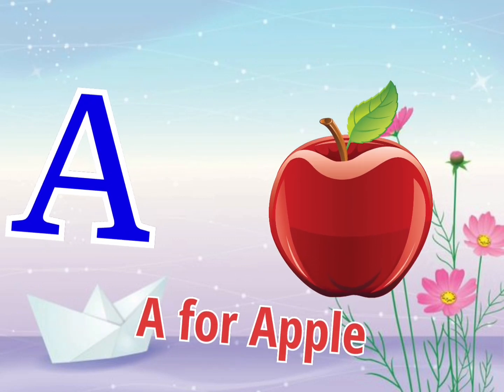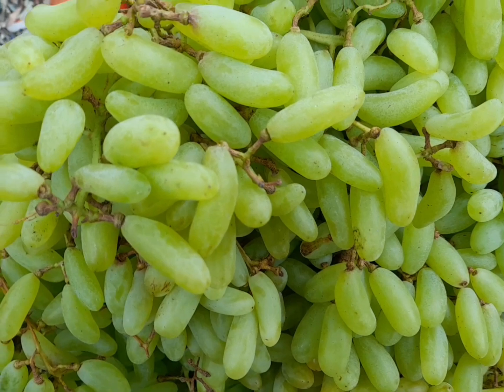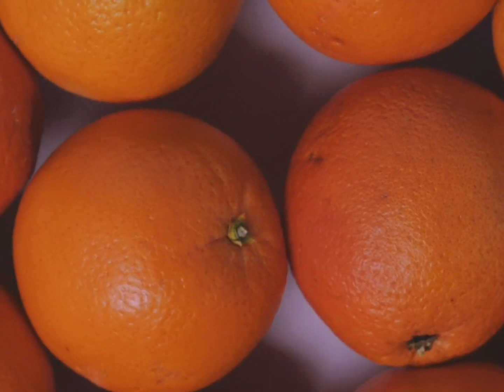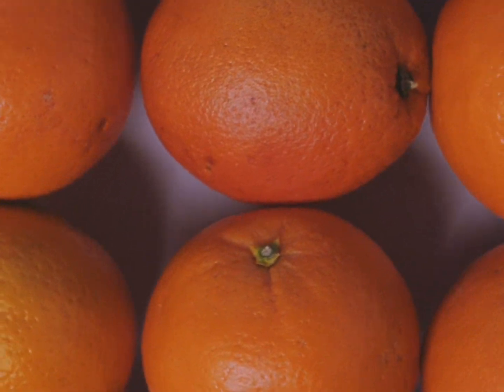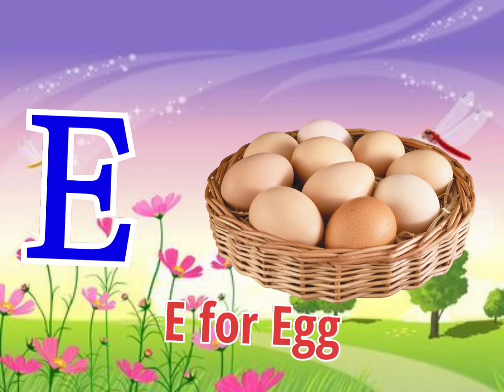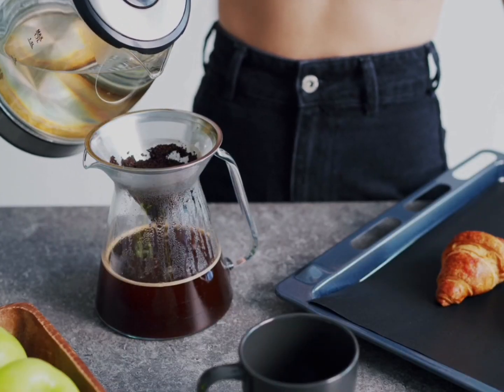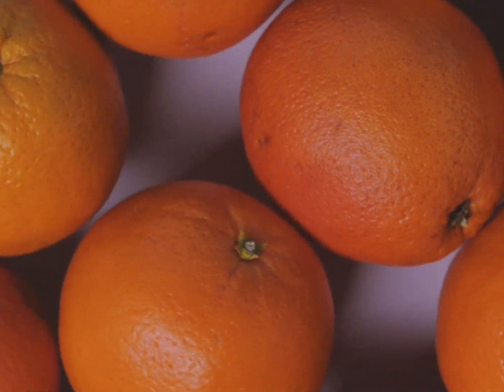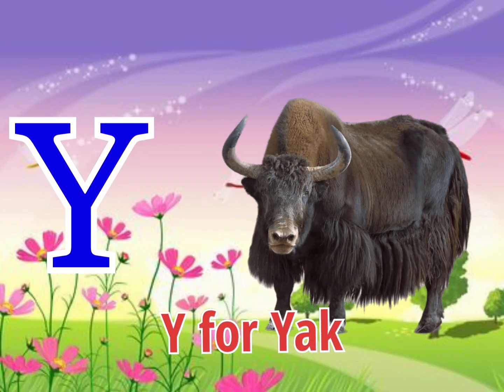A for apple | अ से अनार | abcd | phonics song | a for apple b for ball c for cat | 102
abcdefg
english alphabet
abcd cartoon
a for apple bi for boy
alphabet songs
a for apple a for ant
nursery rhymes
abcd rhymes
abcd alphabet
abcd
a for apple song
abcd

abcdefg
abcd varnamala
abcd varnamala
english varnamala
english alphabet
A for apple
kids alphabets

एबीसीडी
वर्णमाला